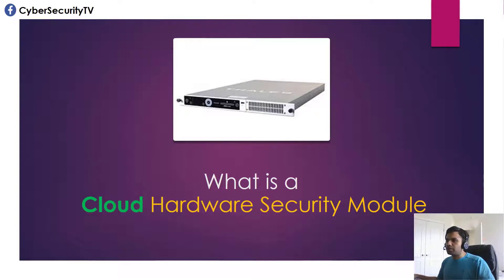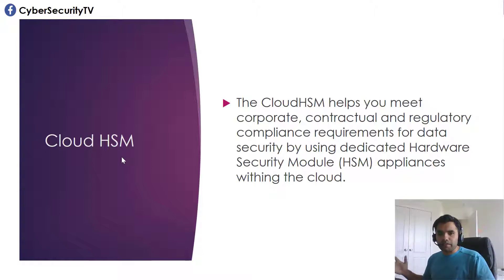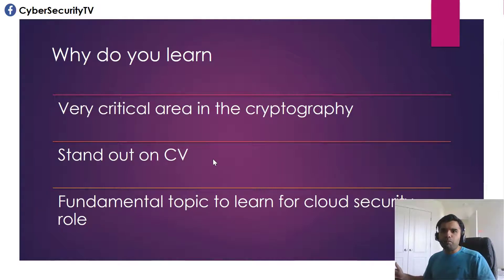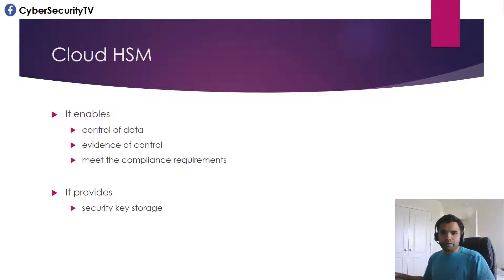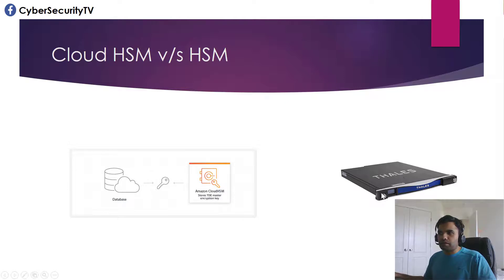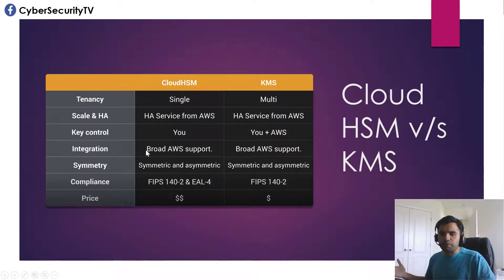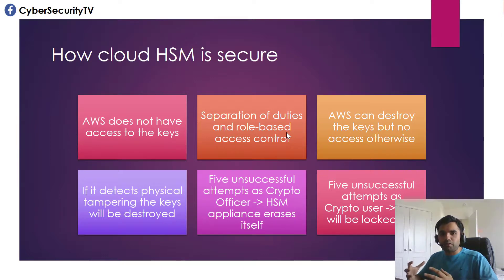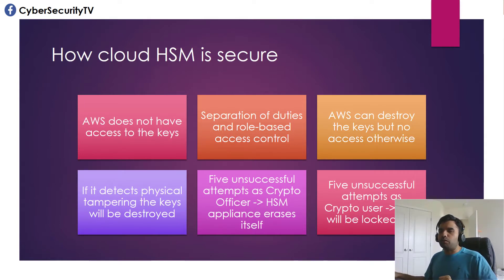What is a Cloud Hardware Security Module?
AWS CloudHSM is a cloud-based hardware security module (HSM) that enables you to easily generate and use your own encryption keys on the AWS Cloud. With CloudHSM, you can manage your own encryption keys using FIPS 140-2 Level 3 validated HSMs.

This week we will learn more about what is cloud HSM and how it is different than traditional. We will also compare KMS with HSM and discuss their benefits.

00:22 what is cloud HSM
1:47 Why should you learn
3:04 Feature and benefits
4:26 Cloud HSM v/s HSM
4:49 Cloud HSM v/s KMS
7:03 How is it secured